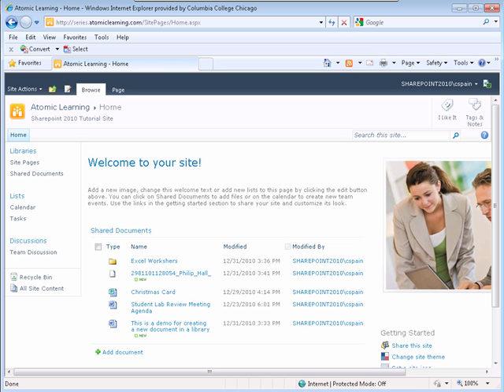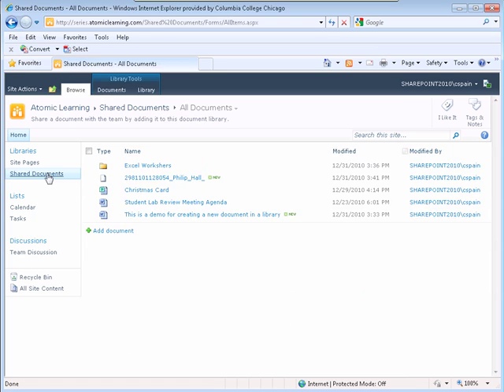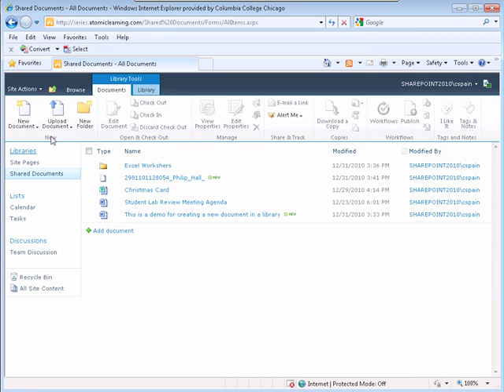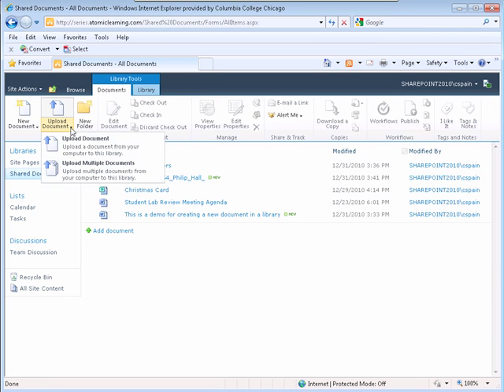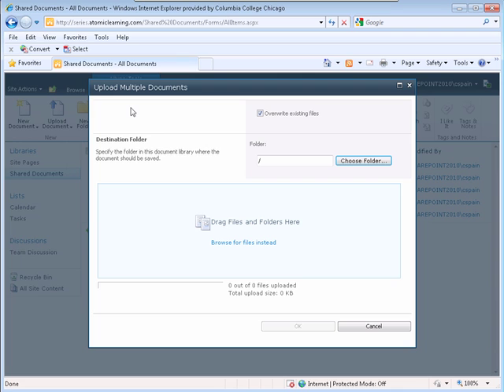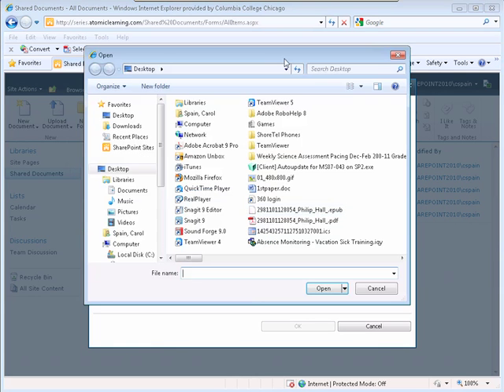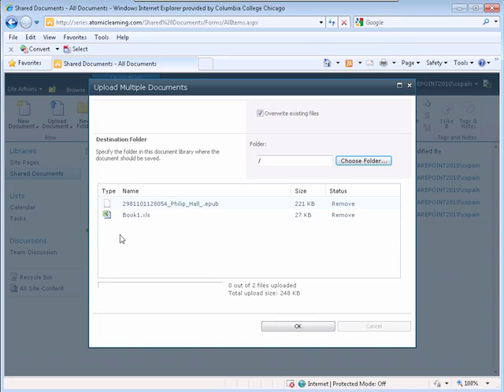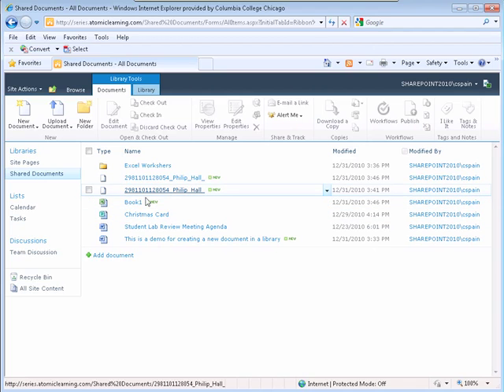SharePoint Server 2010 Training: How to Upload Multiple Files to a Document Library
Free SharePoint Server 2010 training tutorials from Atomic Training. This video will teach you how to upload multiple files to a document library in SharePoint 2010.  You will be on your way to becoming an expert!

To find out more about all of the software tutorials Atomic Training has to offer,